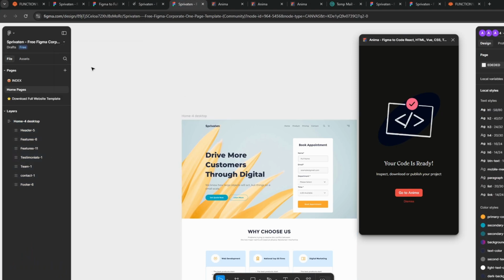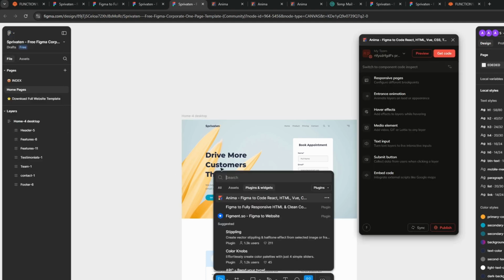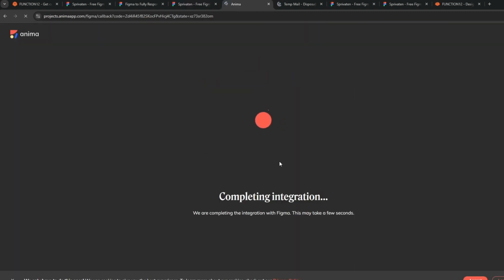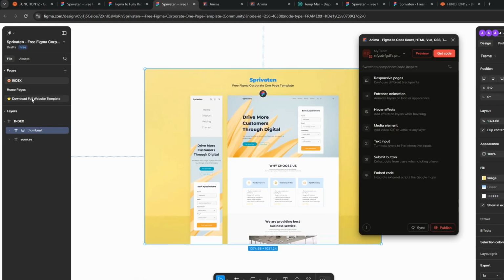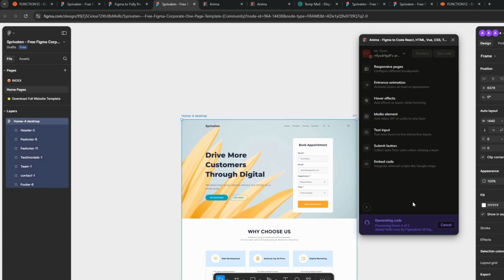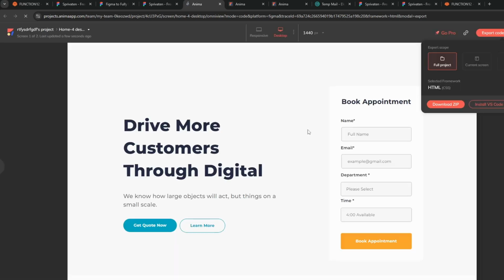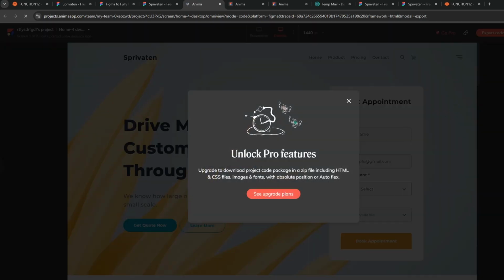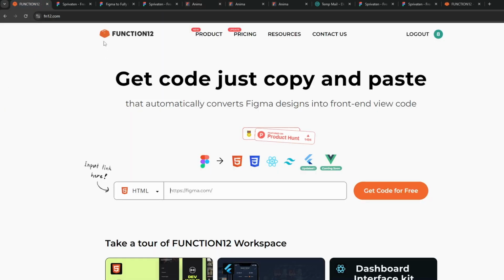How to Convert Figma Design to HTML and CSS (2026 Updated)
Learn how to convert Figma design to HTML and CSS without bracket. In this video, I’ll guide you through the process step by step, making it easy to turn your designs into a functional website. Perfect for beginners and pros alike!